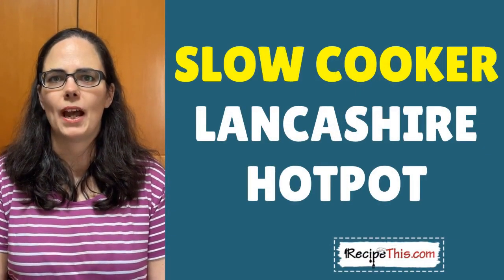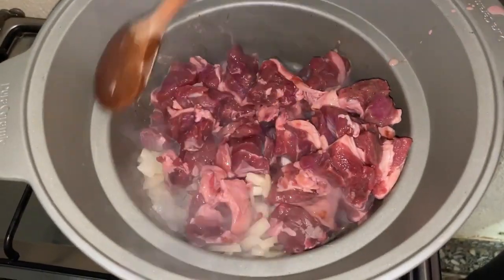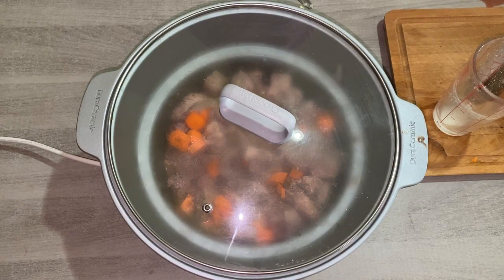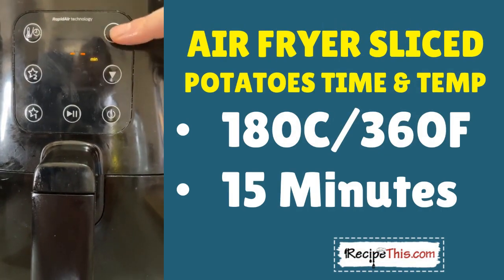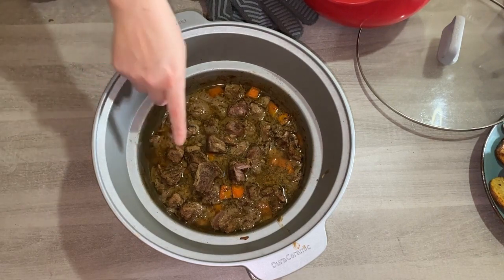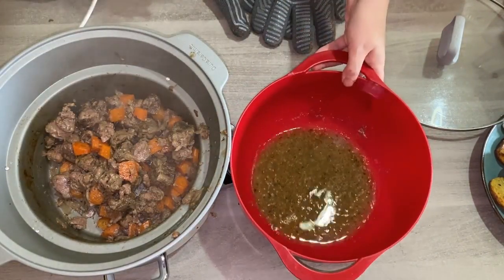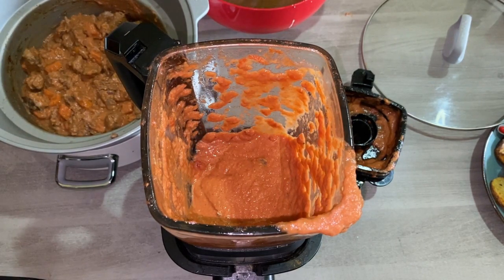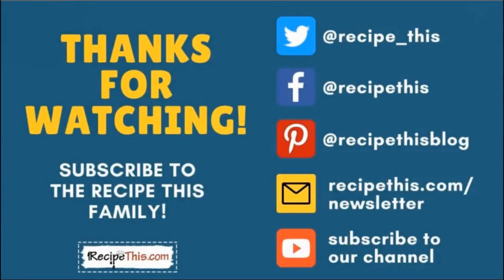Slow Cooker Lancashire Hotpot (includes crispy potatoes)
Slow Cooker Lancashire Hotpot. In today’s video kitchen gadgets experts Dominic and Samantha Milner will be showing you exactly how to cook a Lancashire hotpot in the slow cooker.

Whether you call it a Lancashire hotpot, lamb hotpot, or a lamb casserole, you will love it in the slow cooker.

They will be using their Crockpot in this recipe and showing you a sneaky shortcut for the crispy potatoes on top.

You can get this slow cooker Lancashire hotpot recipe in full over at Recipe This, which also includes step by step cooking instructions, cooking times, temperature, tips, tricks, and a printable recipe card:

Along with many other kitchen gadget recipes and the rest of their slow cooker recipe collection.

Thanks again for watching our slow cooker video,